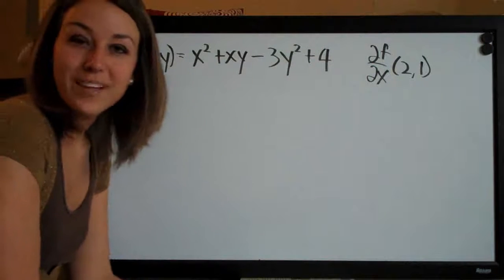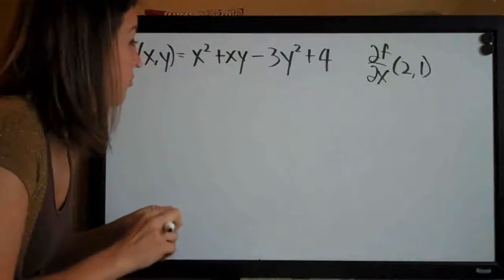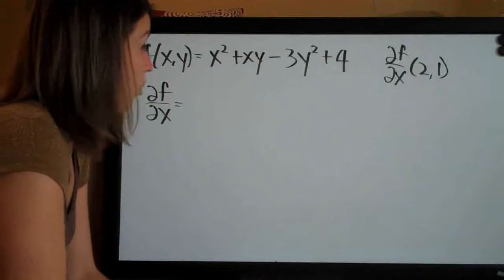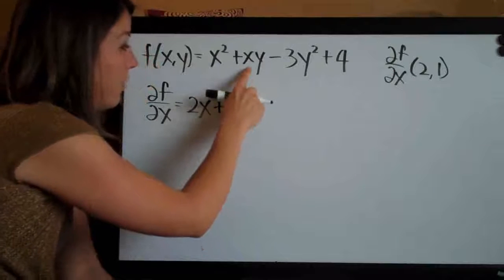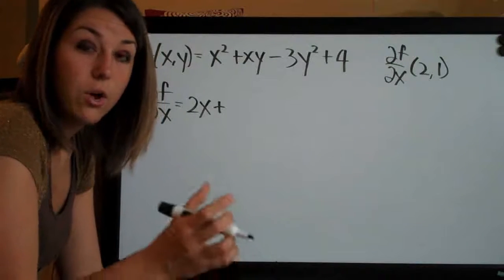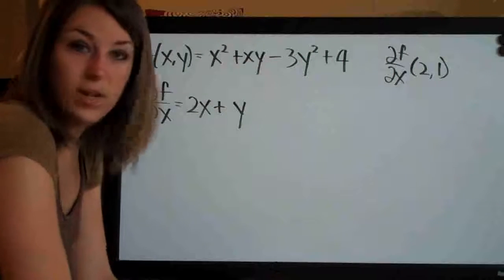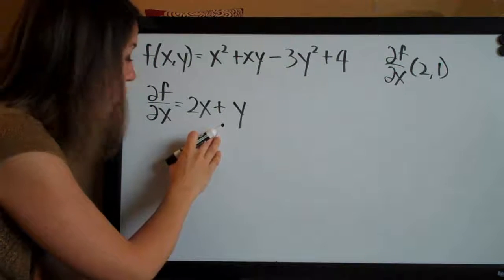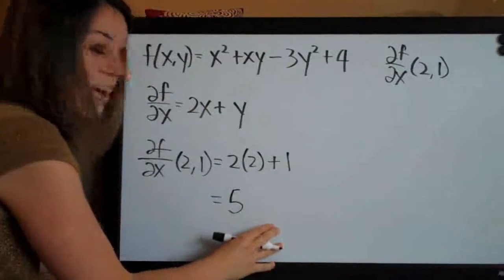Partial Derivatives Example 10 (KristaKingMath)